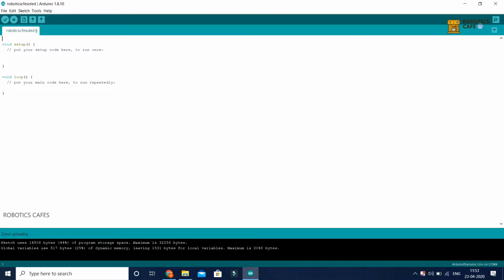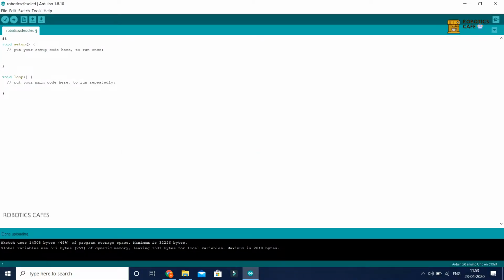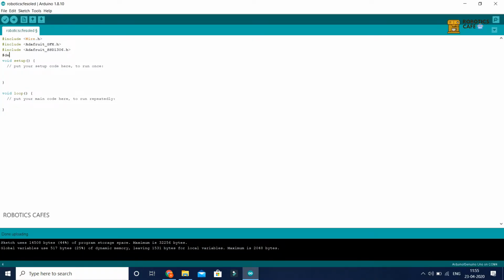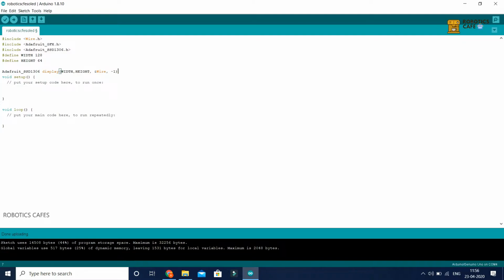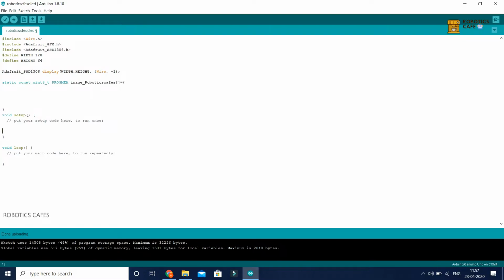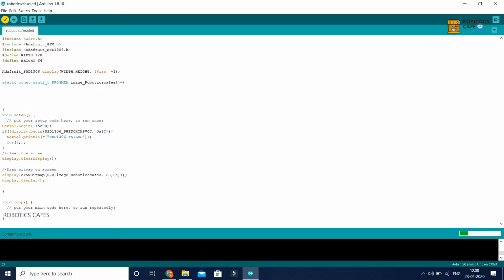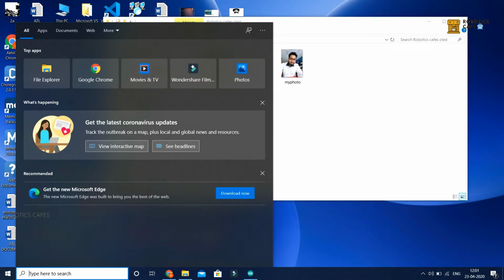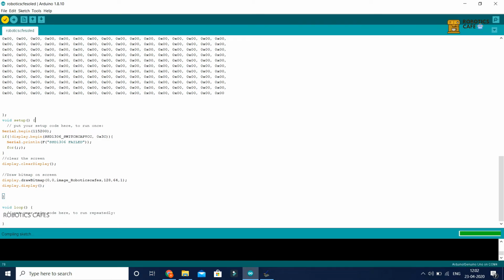How to display images in OLED screen||Robotics Cafes||Arduino Project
An organic light-emitting diode (OLED or Organic LED),An OLED display works without a backlight because it emits visible light.
We are using SSD1306 model: a monocolor, 0.96-inch display with 128×64 pixels.

NOTE-
UNO/NANO: SDA (A4); SCL (A5);
MEGA: SDA (20); SCL (21);
Leonardo: SDA (20); SCL (21);